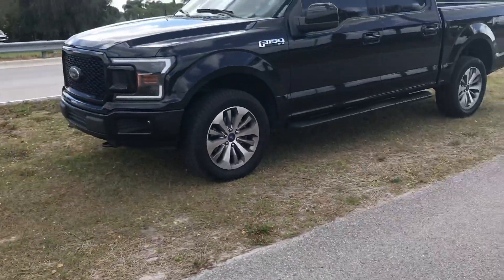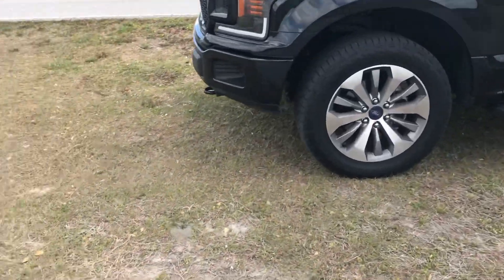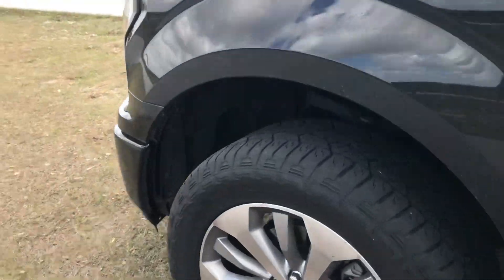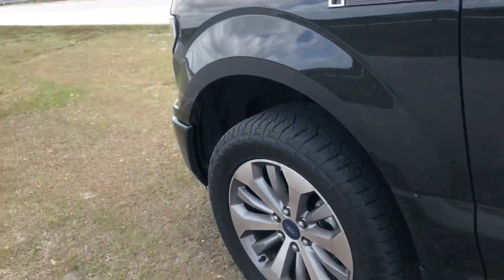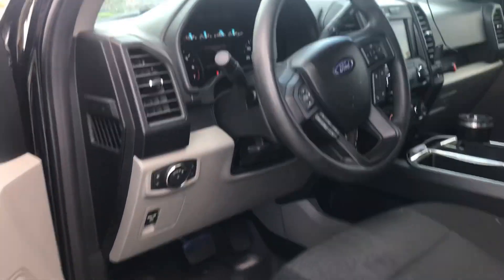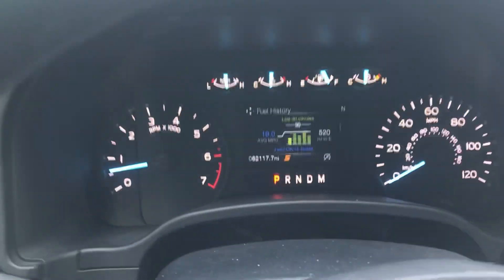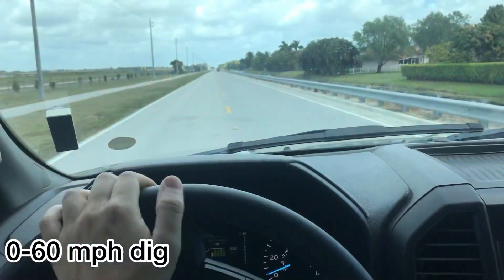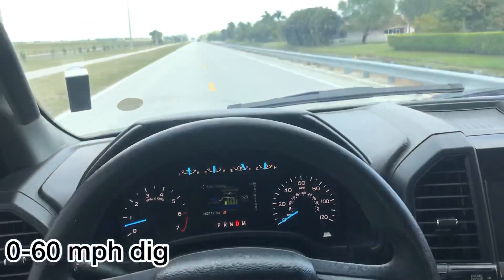Hard Pulls In My 2018 F150 5.0 Super-Crew 4x4 | Sport Mode